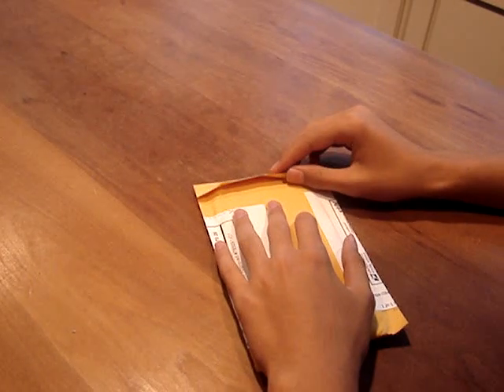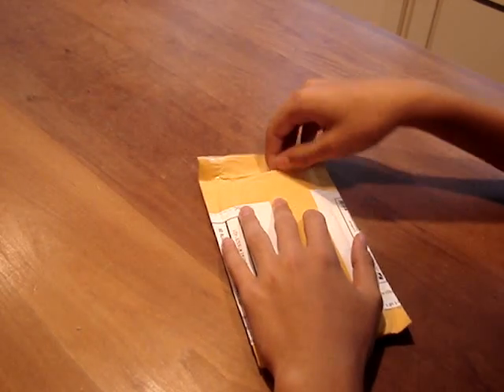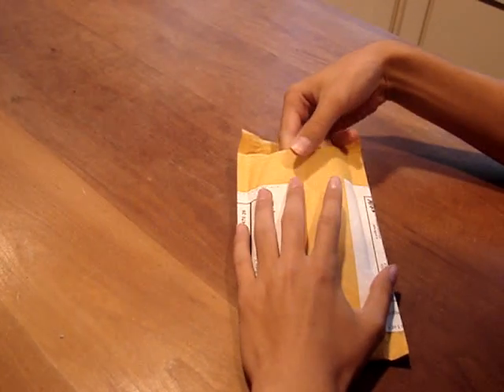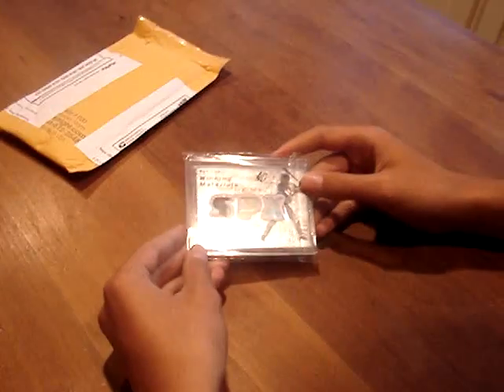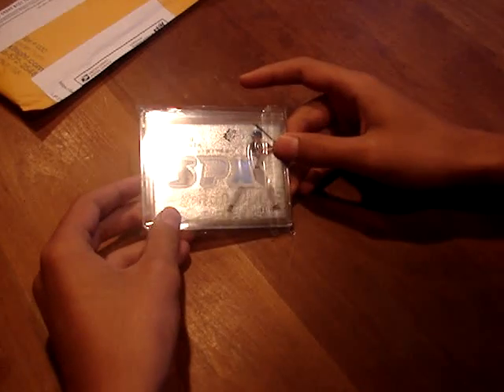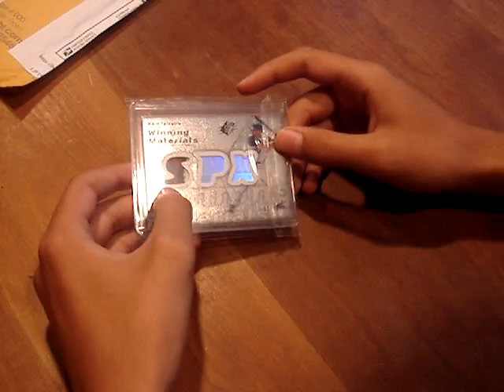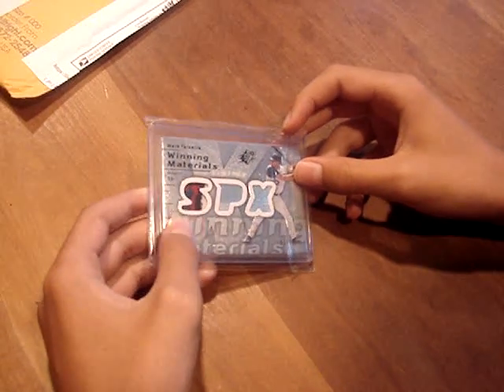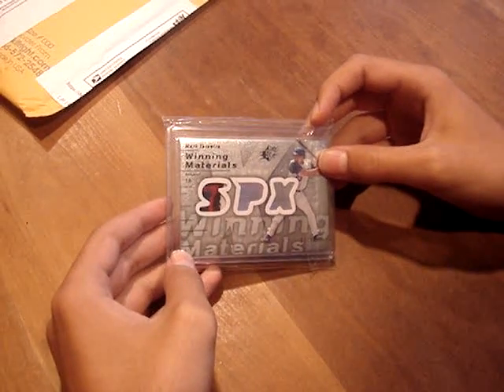CJ CARDS Mailday Mark Teixeira 4 COLOR MOJO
I got this Mark Teixeira Patch today.